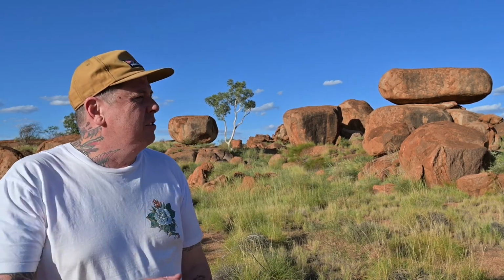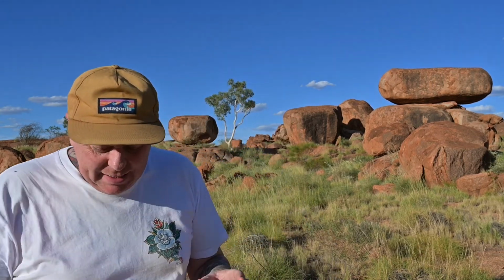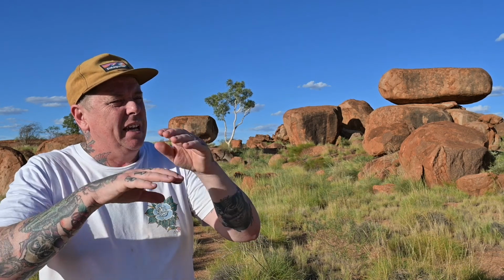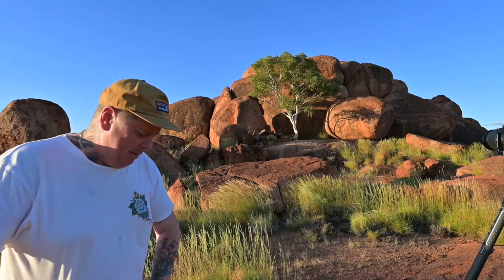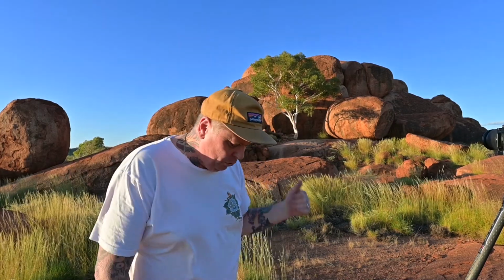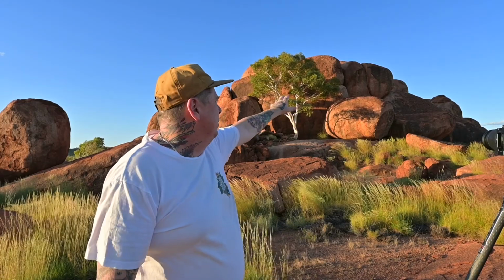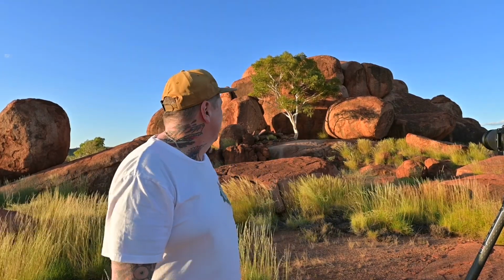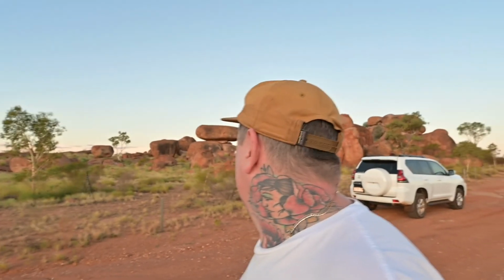A simple image can tell a story | Landscape photography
Toady is all about how a simple  image can tell a story in your landscape photography images. Nothing over the top here just keep your images simple and tell a story through your composition and light. Landscape photography is all about invoking some feeling from the viewer of your images. Come with me as i go to my favourite place in central Australia and try to capture images with a story. Get out and take more landscape photos, have fun and also tell a story!.

 Vlogging camera